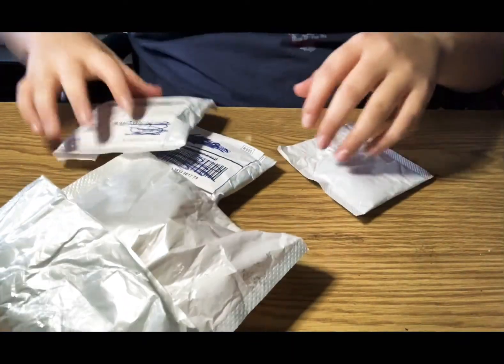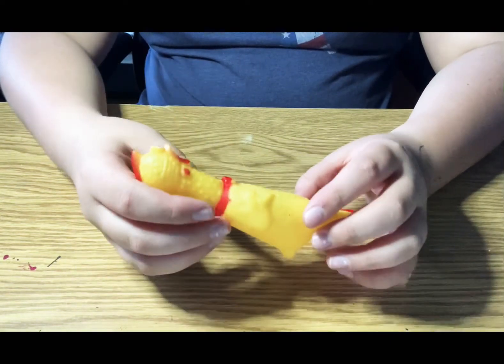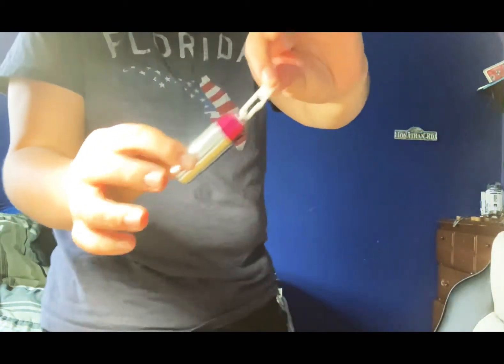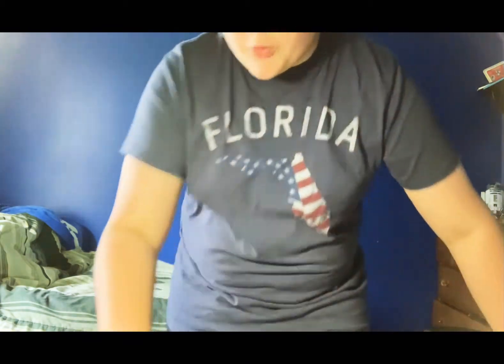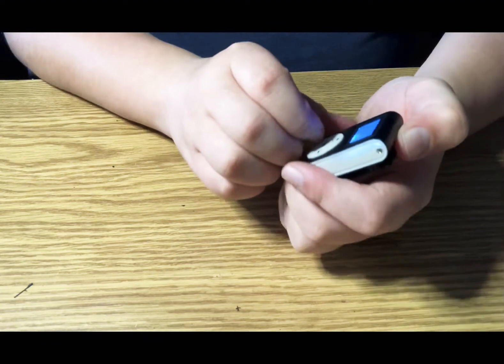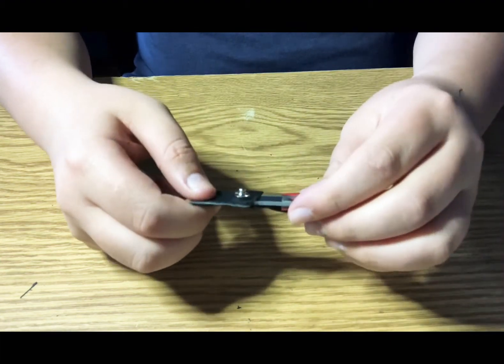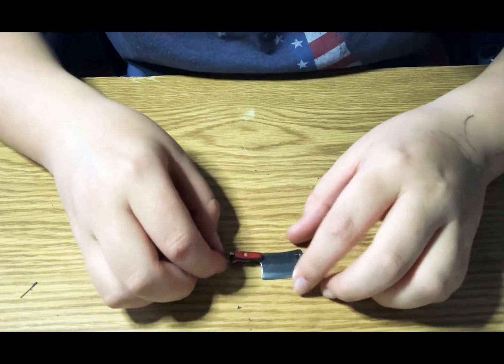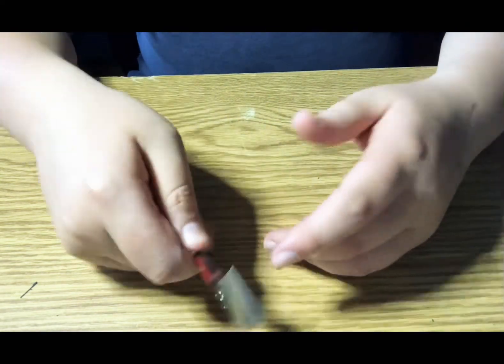Random stuff off wish